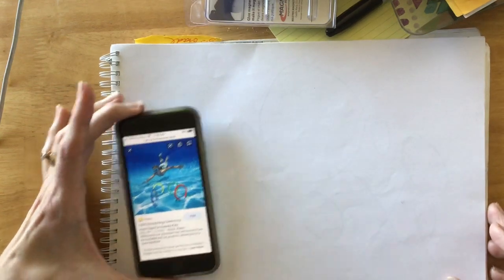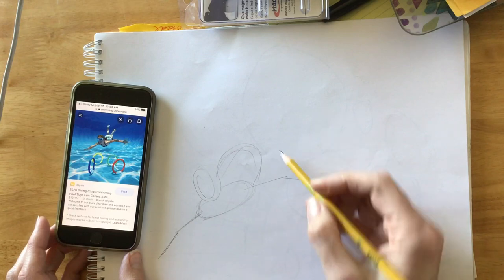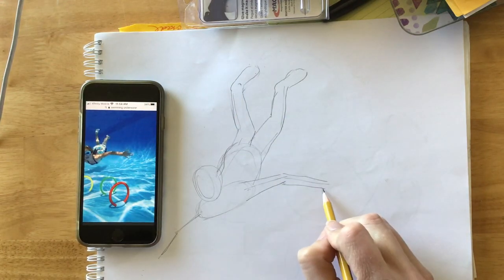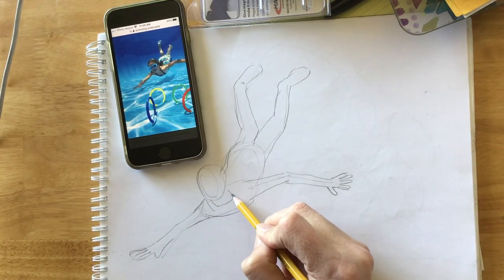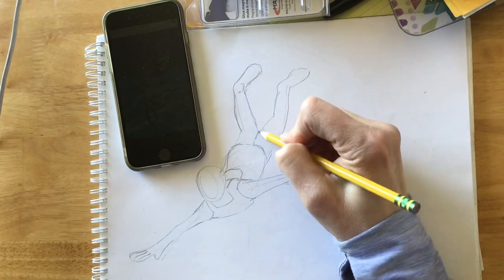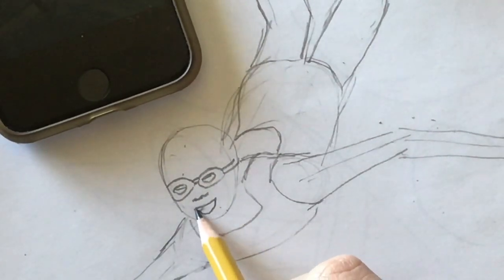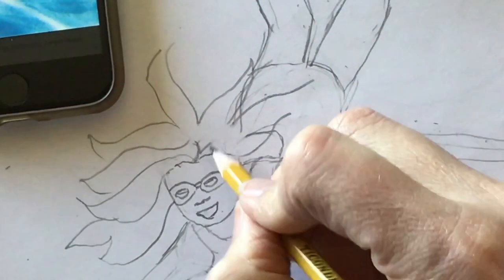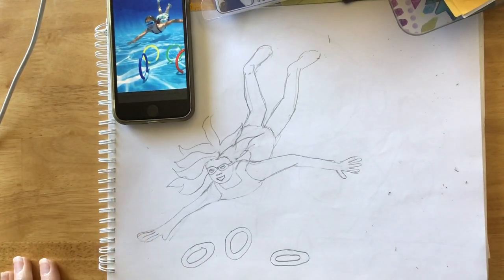Draw a person swimming!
Watch a demonstration